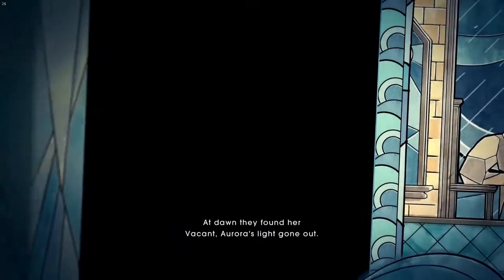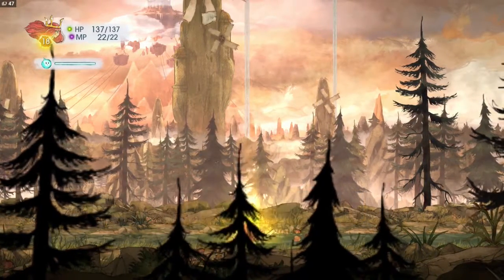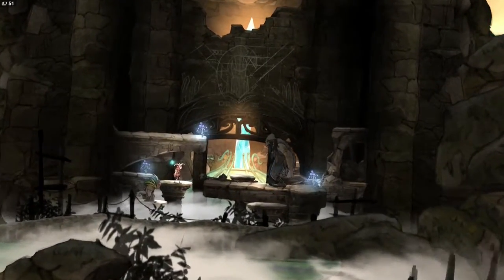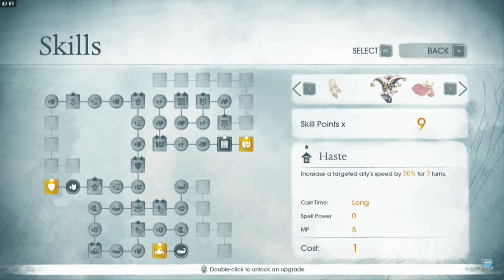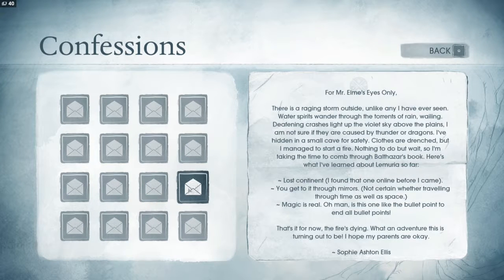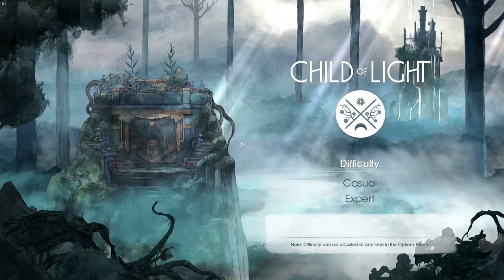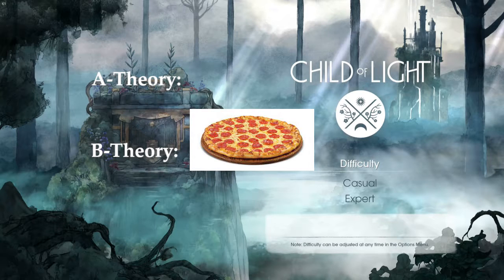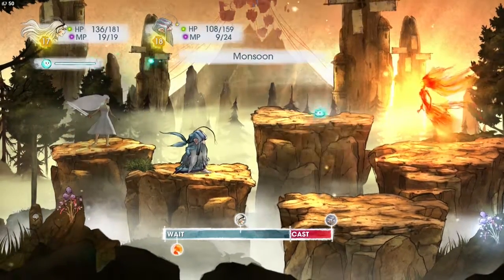TIP's Gaming Philosophy| Child of Light| The Nature of Time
Welcome to TIP's gaming philosophy where I analyze the philosophy in games we play every day. Today we look at Child of Light and what it has to say on the Nature of Time.

fref=ts